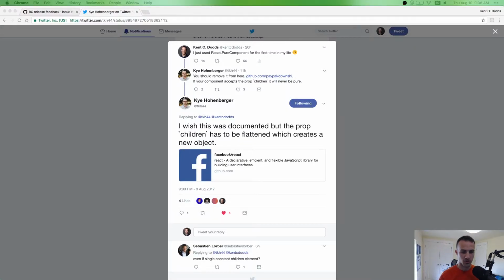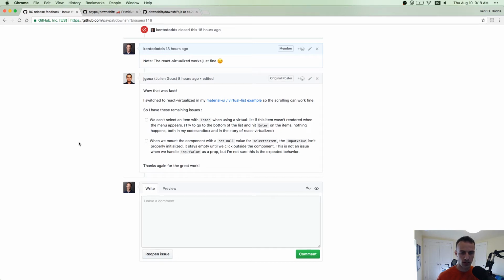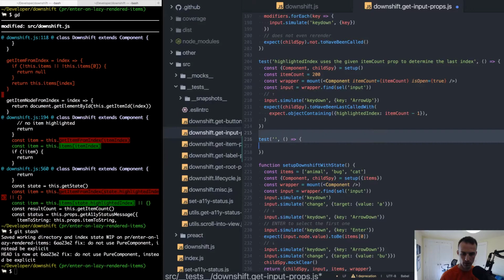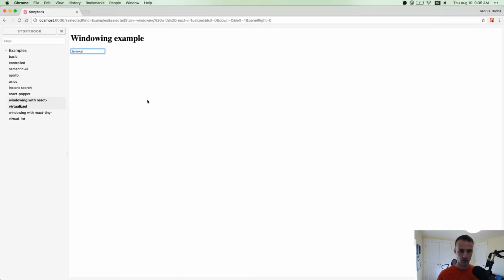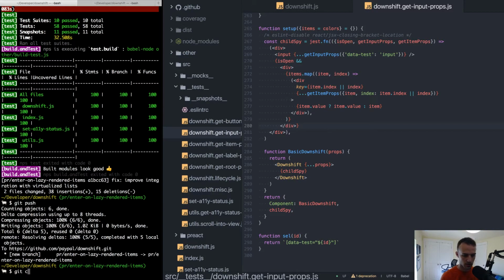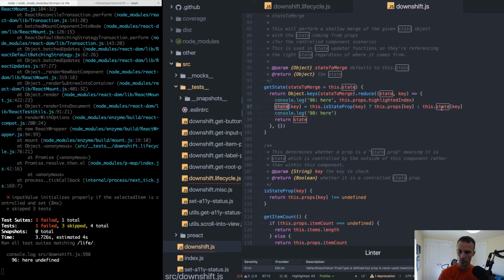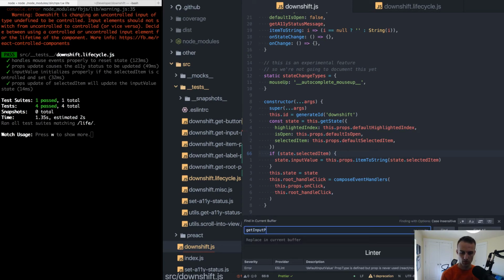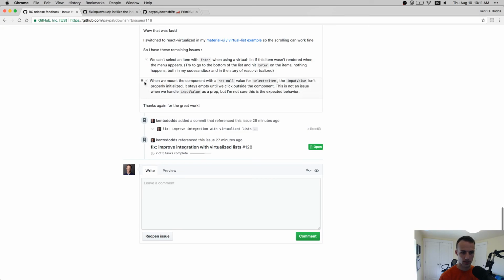downshift: fixing bugs 🏎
Here I fix those issues.